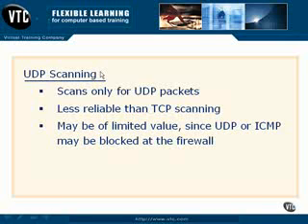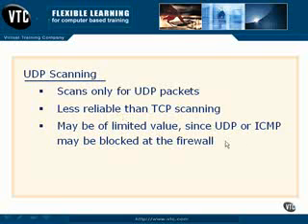04.UDP & ICMP Scanning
04.UDP & ICMP Scanning